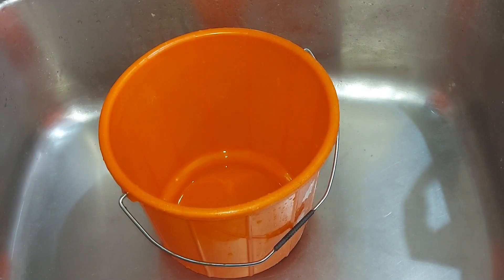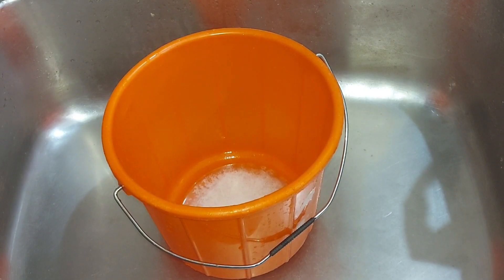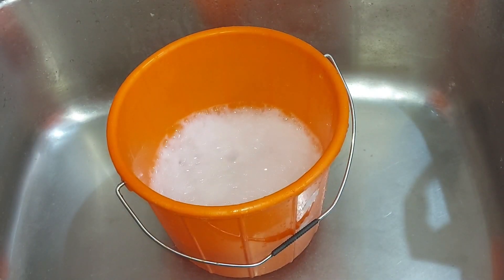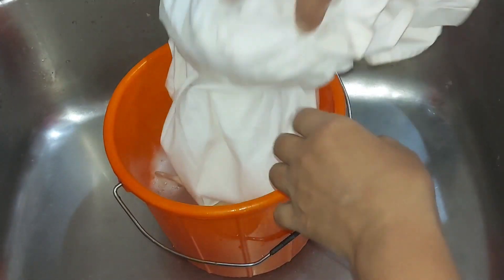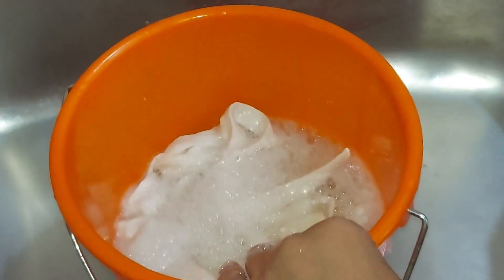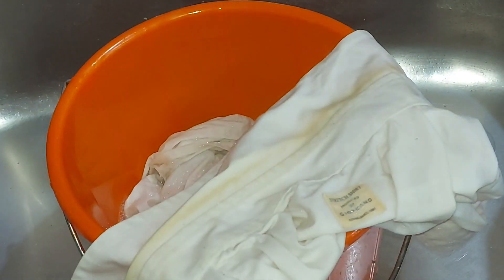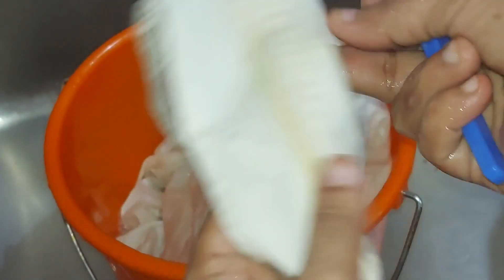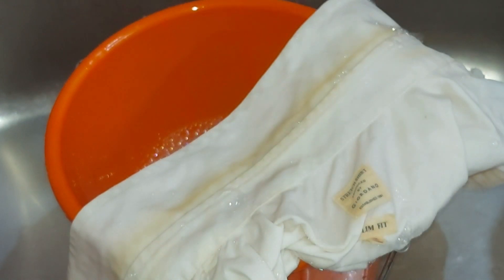ഷർട്ട്‌ കോളറിൻ്റെ അഴുക്ക് ക്ലീൻ ആക്കാൻ നോക്കിയപ്പോൾ പണി കിട്ടി